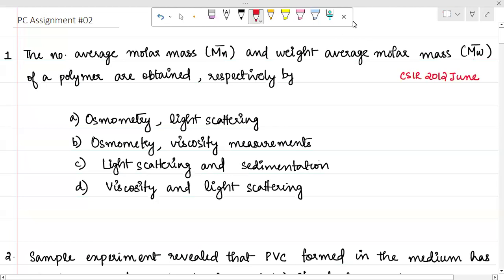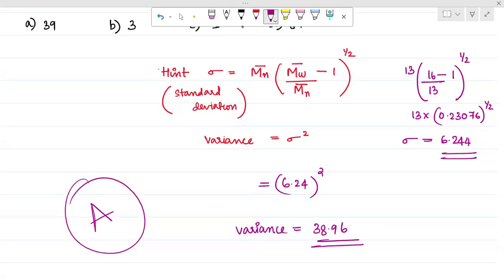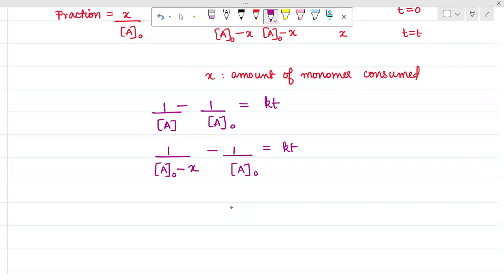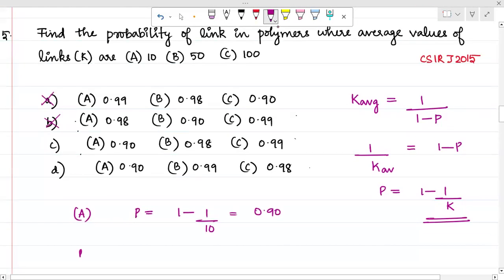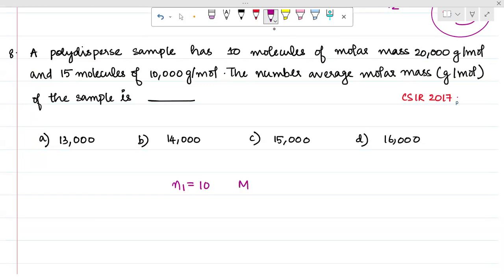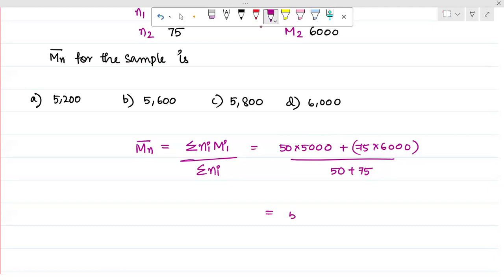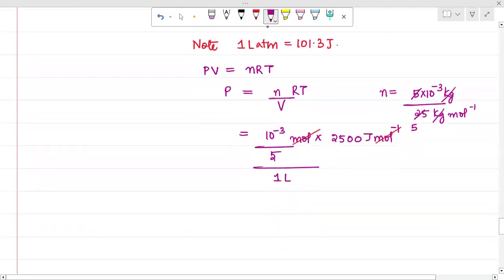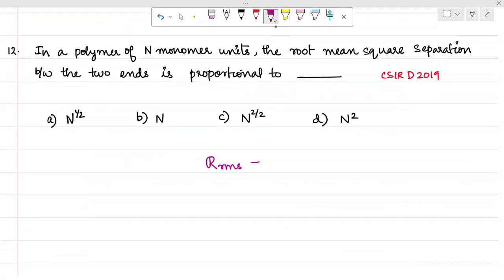Assignment PC 02